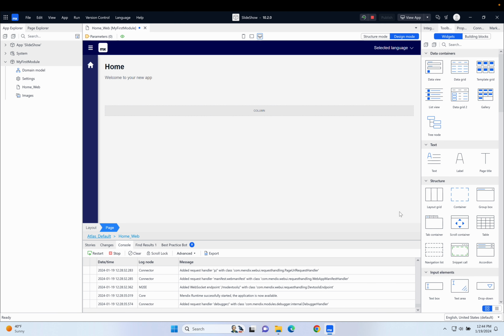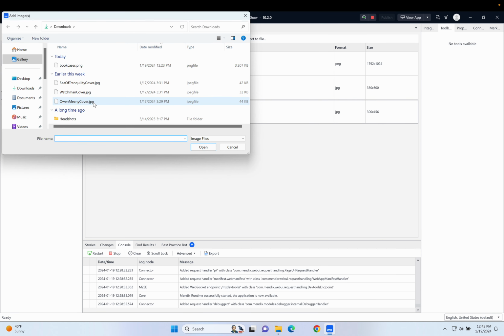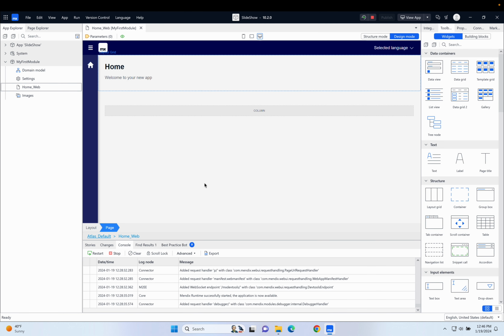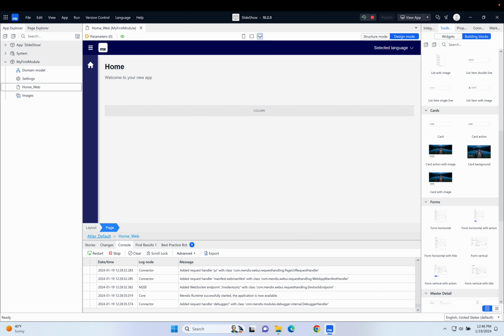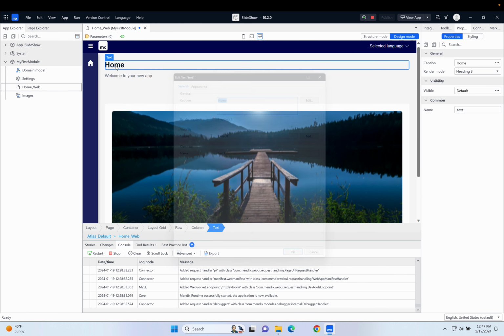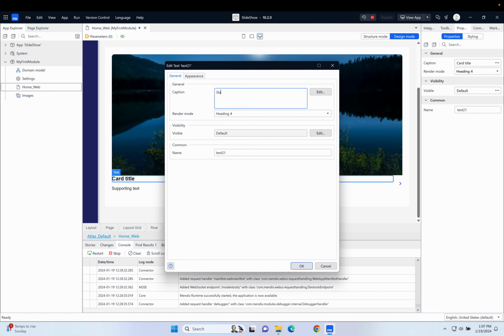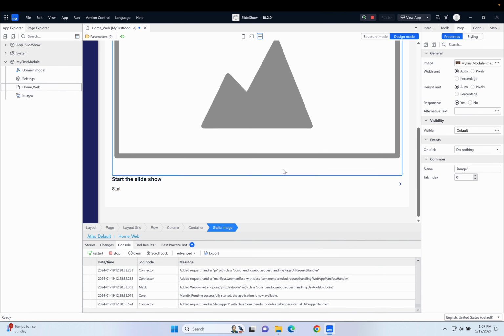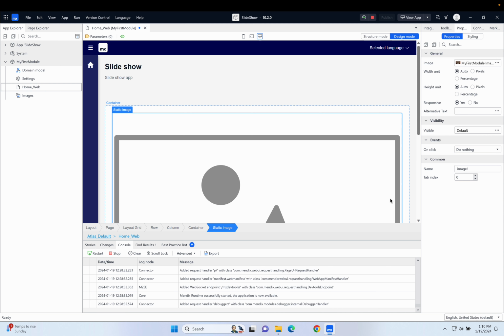Mendix Week 2 - Part 02 Slideshow Homepage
Creating the homepage / front page of the app using a building block

These materials are part of a collection on learning the no-code environment Mendix, numbered from Weeks 2 to 11.

Week 2 has five videos